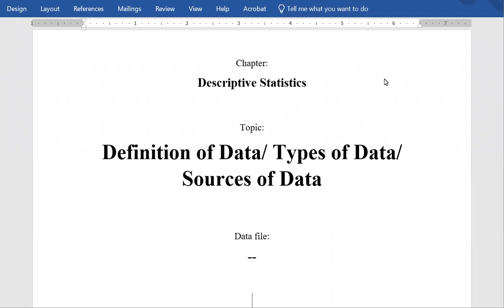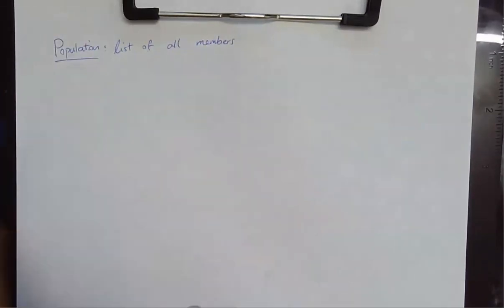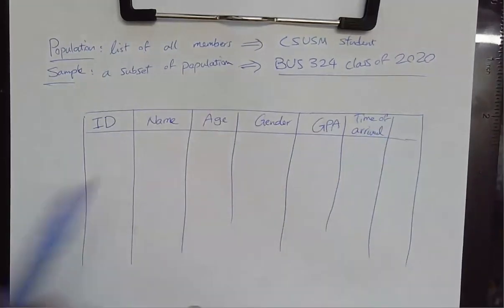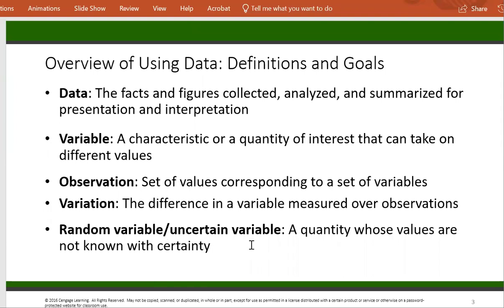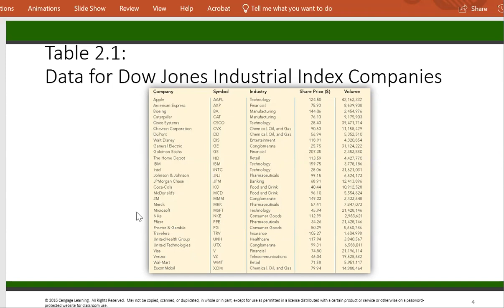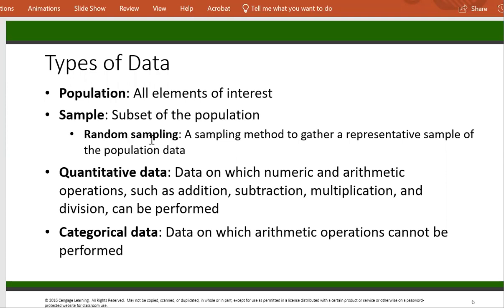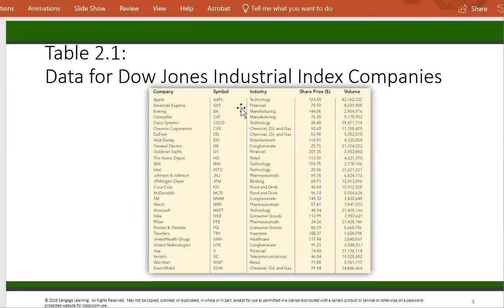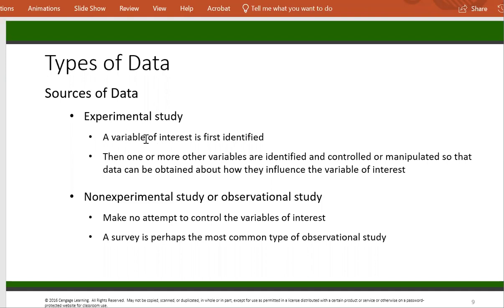Definition of Data/ Types of Data/ Sources of Data